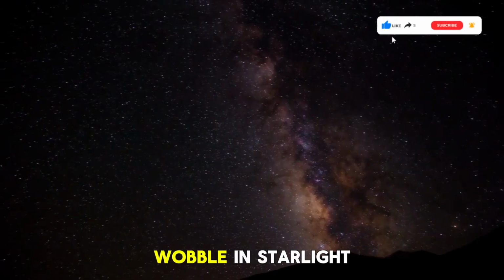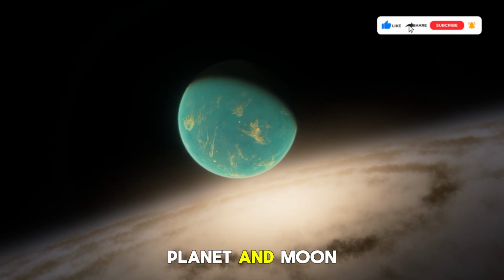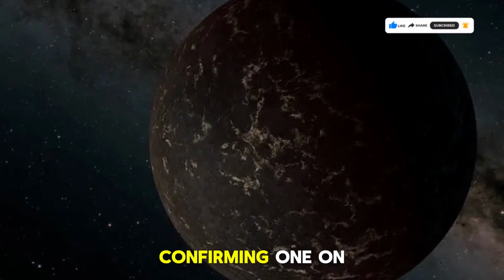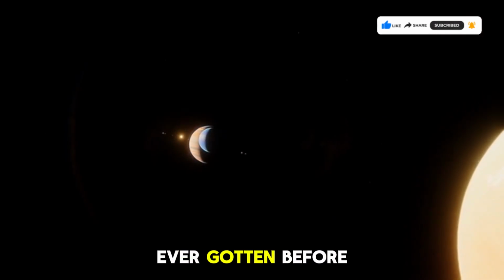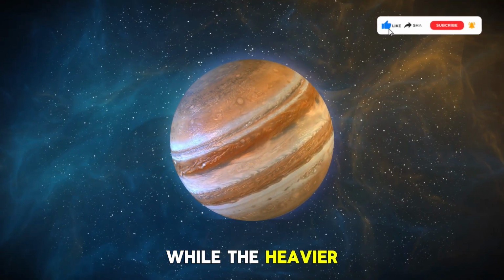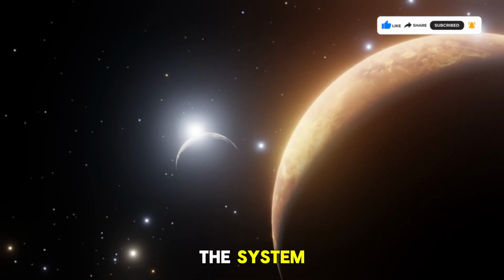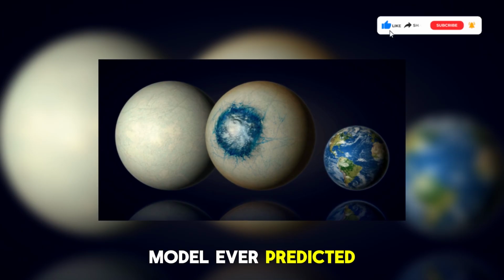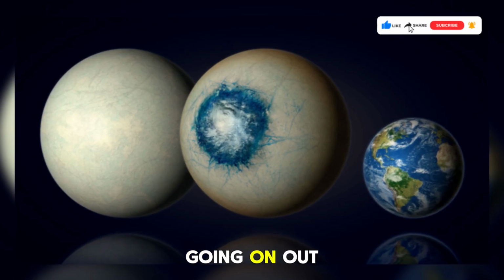Scientists Just Detected A Real Atmosphere On A Habitable World And It Shouldn't Be There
Scientists Just Detected A Real Atmosphere On A Habitable World For The First Time And It Shouldn't Be There

For the first time ever, astronomers have confirmed an atmosphere on a rocky planet sitting inside its star's habitable zone — a genuine first in the search for potentially life-bearing worlds beyond our solar system.

The planet is LHS 1140 b, about 48 light-years away, roughly 5.6 times Earth's mass, orbiting a small dwarf star at just the right distance for liquid water to potentially exist. Researchers had built a theoretical model predicting the planet should have a thin, helium-rich atmosphere slowly escaping into space — then used the Magellan Telescope's WINERED spectrograph in Chile to actually detect it, confirming the prediction directly rather than just inferring it.

In this video:
– Why this is the first rocky, habitable-zone exoplanet ever confirmed to have a real atmosphere
– What a helium-dominated atmosphere actually means for a planet this size
– How researchers predicted the finding years before confirming it
– Why a ground-based telescope beat space telescopes to this specific discovery

Do you think an atmosphere like this makes a planet more or less likely to support life?

Source: published in Science, July 2026 (Cherubim et al.), Center for Astrophysics | Harvard & Smithsonian.